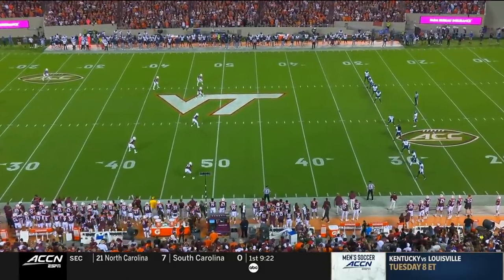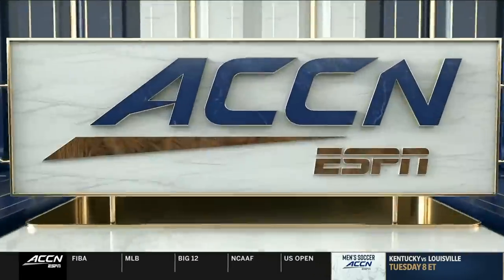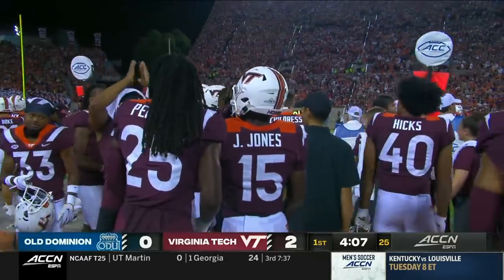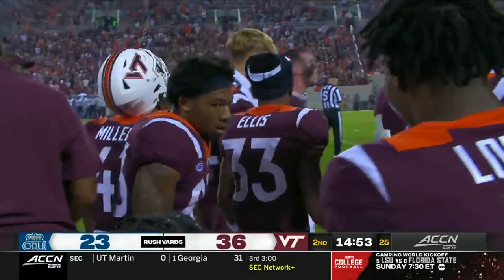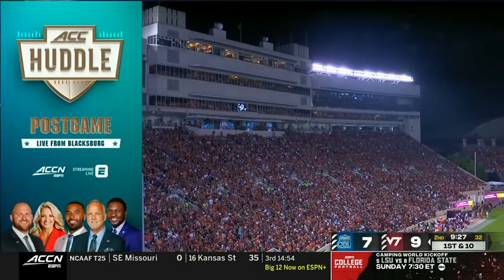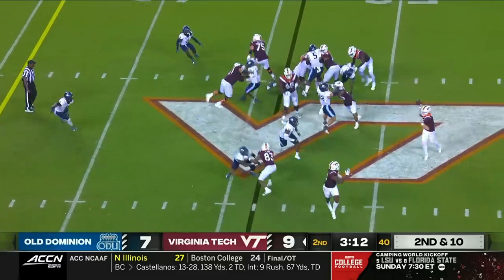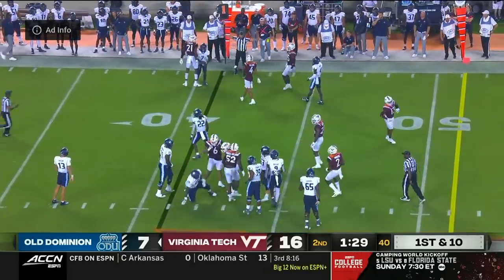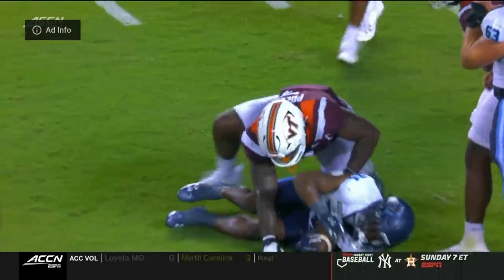Old Dominion vs. Virginia Tech Full Game Replay | 2023 ACC Football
The Hokies got the 2023 season started on a good note with a home win. After losing to Old Dominion in 2022, Virginia Tech got a 36-17 victory in Blacksburg. The Hokies only led 16-10 at halftime, but they dominated the second half. Quarterback Grant Wells threw for 251 yards and three touchdowns on 17-29 passing. Wells ran the ball seven times for 27 yards and a touchdown as well. Old Dominion transfer Ali Jennings caught five passes for 72 yards and two touchdowns for Virginia Tech. Jaylin Lane had four catches for 69 yards and a touchdown.